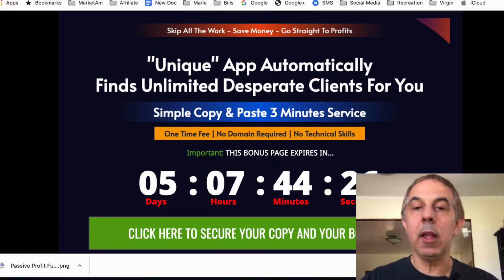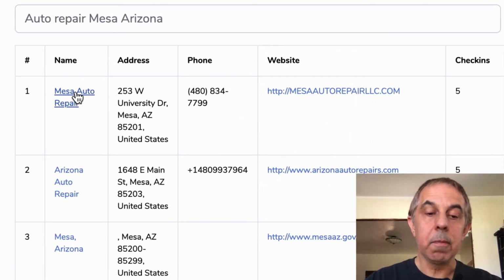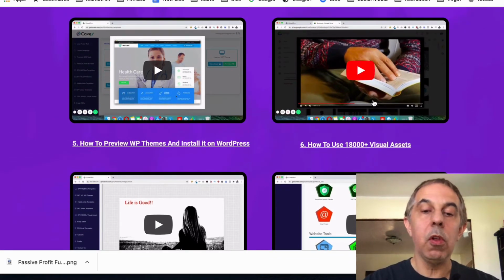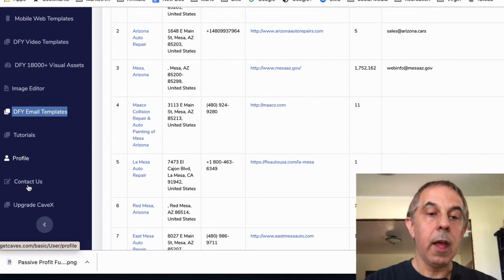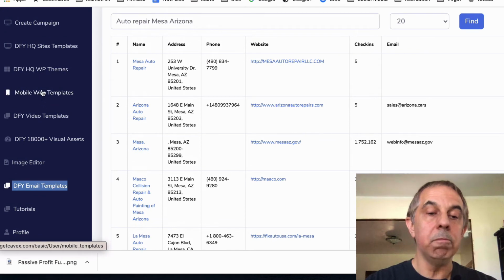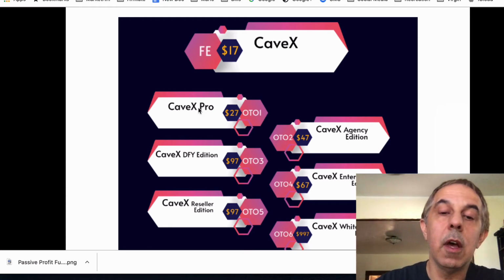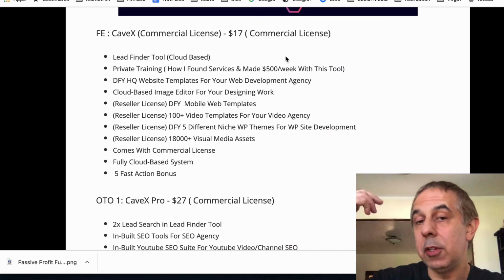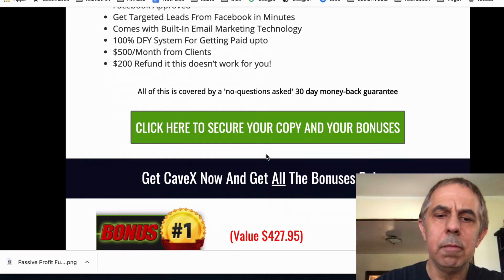WAIT - CaveX Review + Bonuses = 🤑 WARNING Can You Make Money? 🤑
The question is “Is CaveX for you?”

What I do is...  look for opportunities where I can:
Simple technical skills
Does not take a lot of time
I don’t want to talk to people I don’t know
I want to be able to do this when I want to, on my own schedule.

What is CaveX?

If you do

Graphic design
Video’s
SEO
Gif
Etc..

And are looking for customers, this is your product…

You can get paid good money right away…

...land a client, charge $500 for some video work, not bad for a days work!

This beast Client hunting technology is going to change the way you ever approached clients and ever closed them. That’ll increase your chances of closing a deal up to 89% than your competitors. You can simply find any business leads, from any place in the world. You can close deals with those businesses through CaveX.

Reap Instant Payment from Clients
1-Click Tool For Finding Unlimited Clients
Facebook Approved
Get Targeted Leads From Facebook in Minutes
Comes with Built-In Email Marketing Technology
100% DFY System For Getting Paid upto $500/Month from Clients
$200 Refund it this doesn’t work for you!

CaveX users can expect to generate real results quickly of use with the potential of ongoing passive results when users continue to use the software.

CaveX is a new and simple system designed with newbies in mind.

The process enables users to generate additional free traffic from little known secret places.